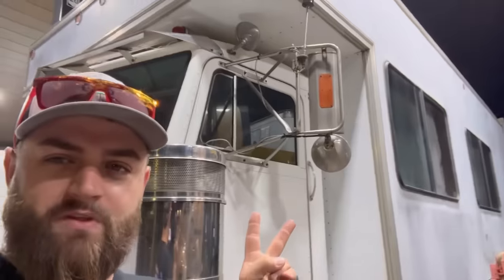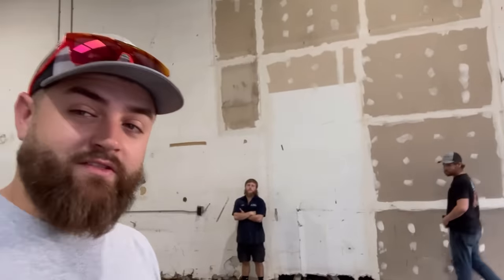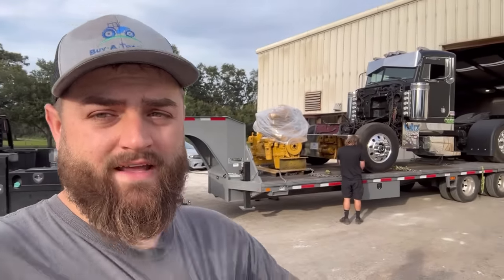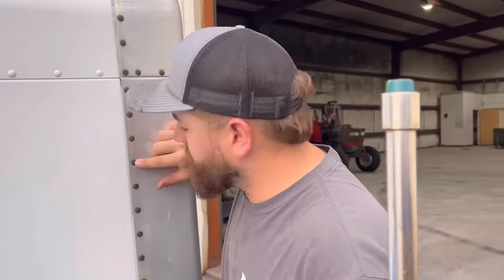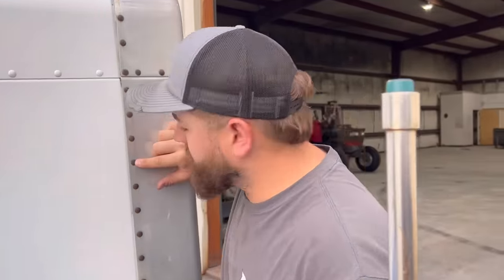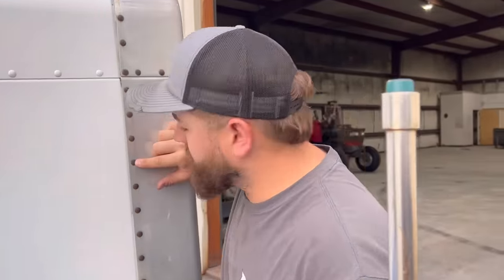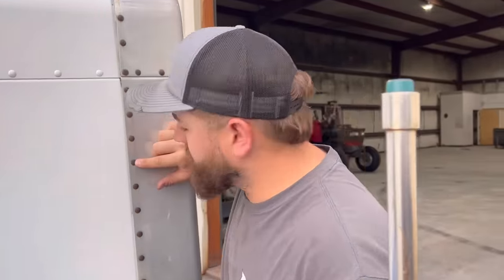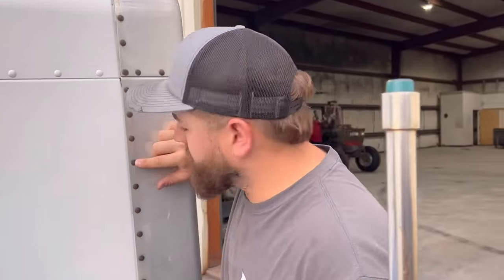Tear Down Day for our Peterbilt RV Project!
Do we completely gut it or just make repairs?

Performance Diesel INC for all of your Big Rig Power Needs!
FASS Fuel Systems for the cleanest fuel know to man!
Be sure to check out TRUX Accessories for all of your chrome and lighting needs!
for Big Rig Parts!